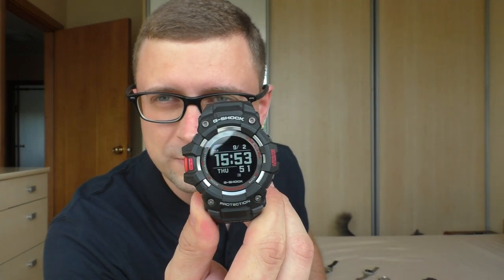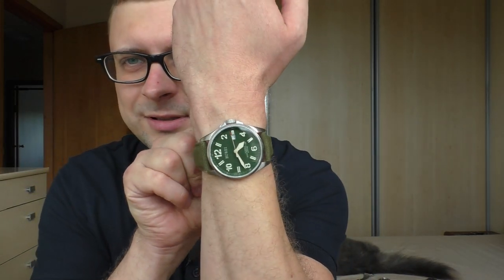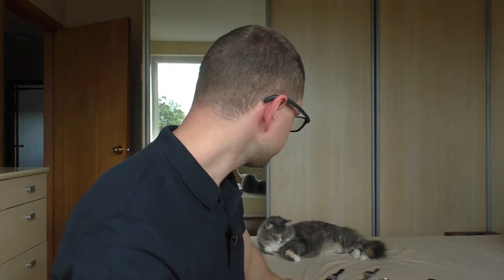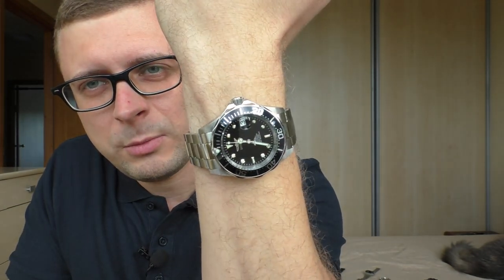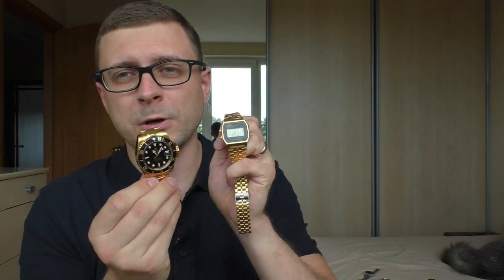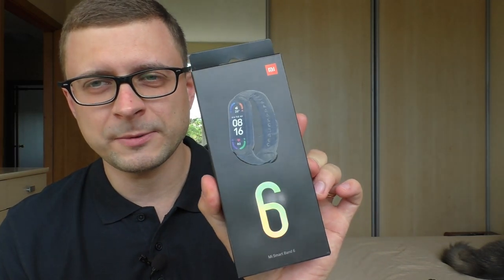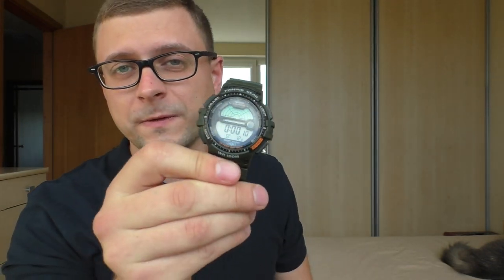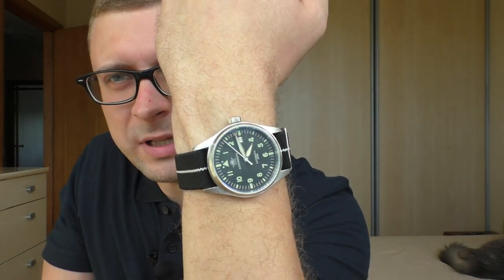state of the collection (SOTC). 37 watch collection?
Current watch collection of this youtube channel. What is gonna go and what stays? And what watches are my personal?